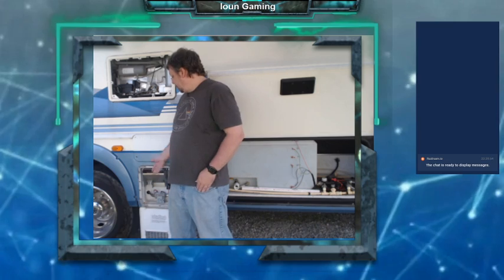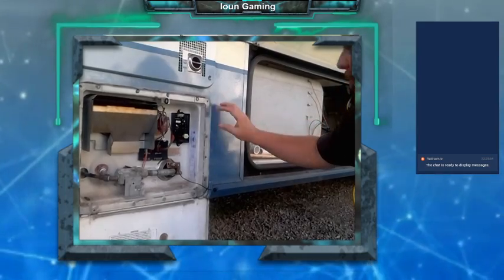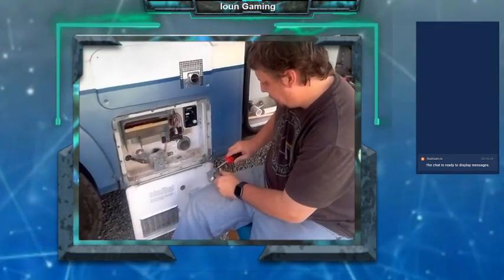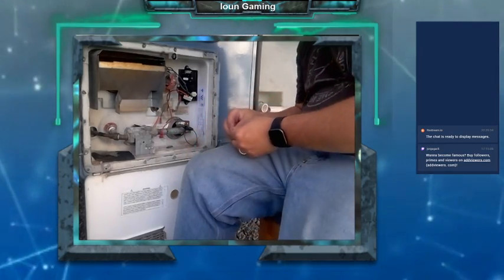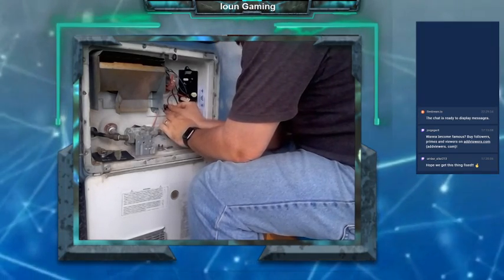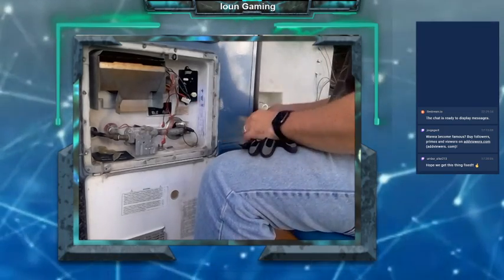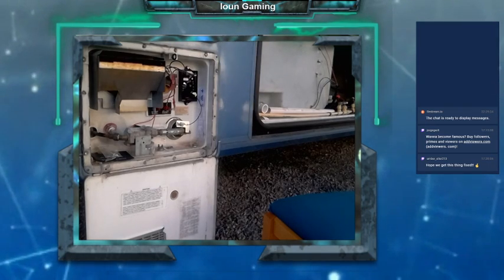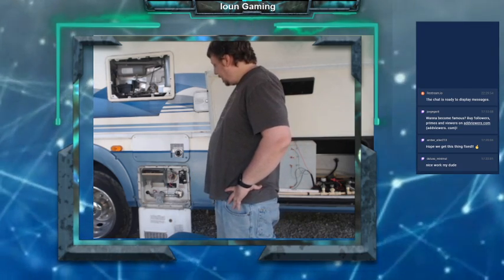Repairing my RV water heater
Working on my gas only water heater for my RV.  Replacing the main control electronics for the pilot.